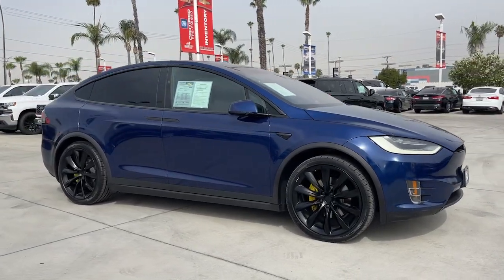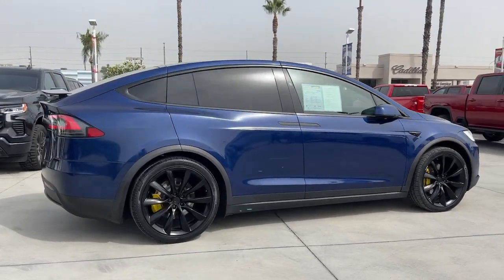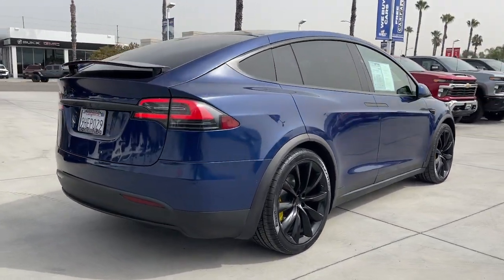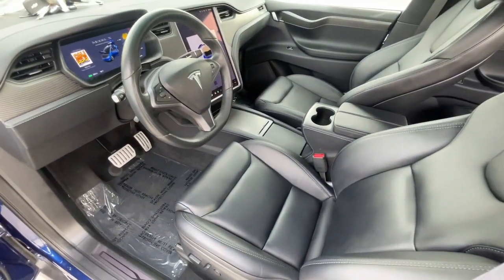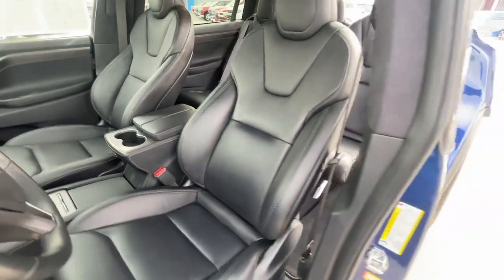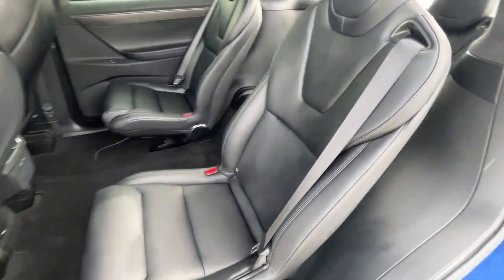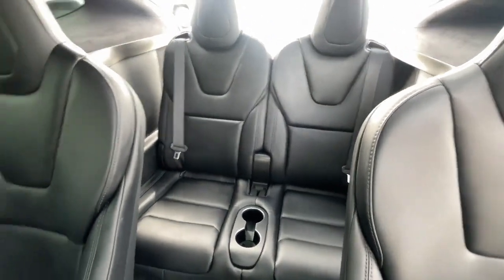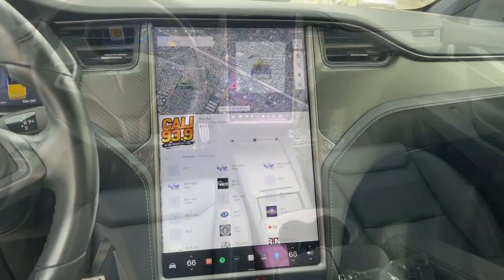2020 TESLA Model X Fontana, Redlands, Ontario, Moreno Valley, San Bernardino, Riverside, CA PP2342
Used 2020 TESLA Model X  available in Riverside, California at Riverside Chevrolet. Servicing the Fontana, Redlands, Ontario, Moreno Valley, San Bernardino, CA area.

Riverside Chevrolet
8200 Auto Dr